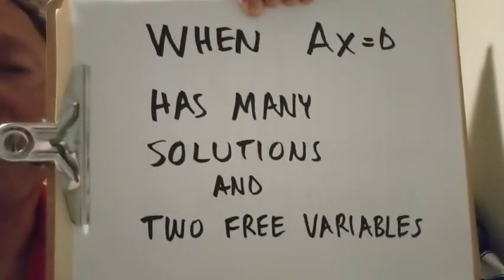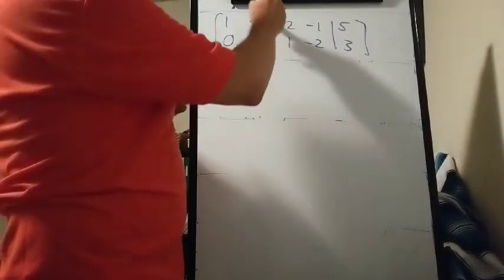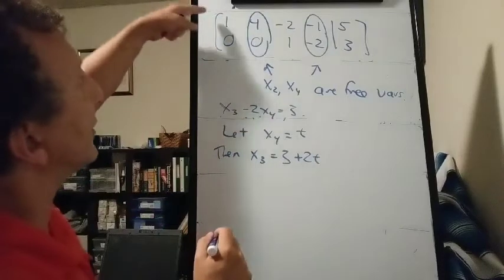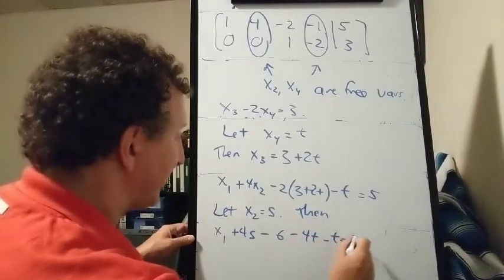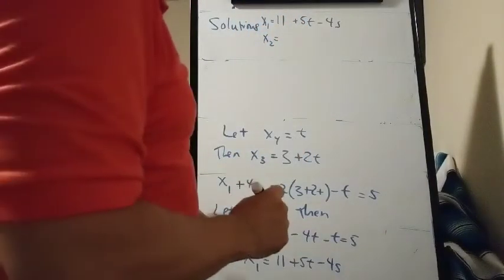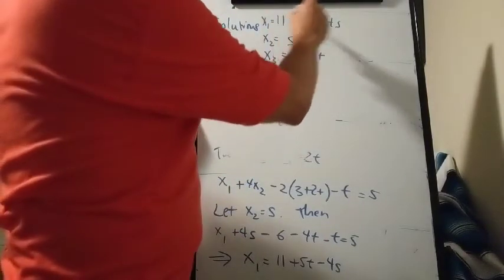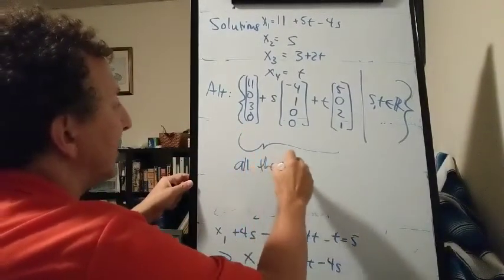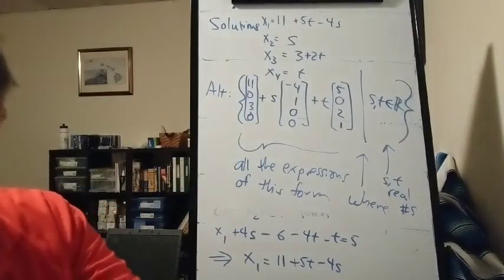MATH 205 Week 2 Lesson 4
When Ax=b has two free variables